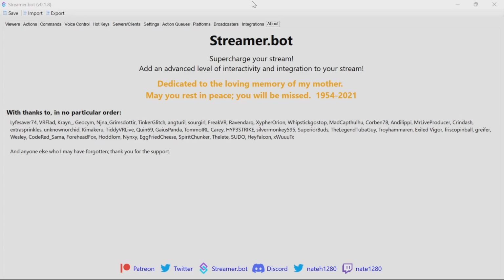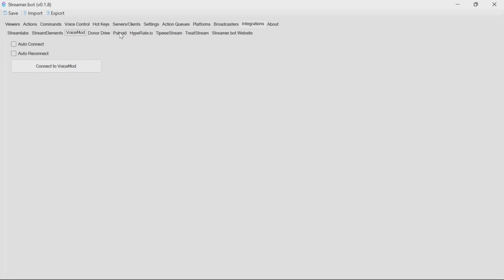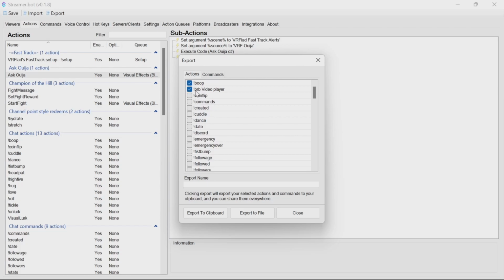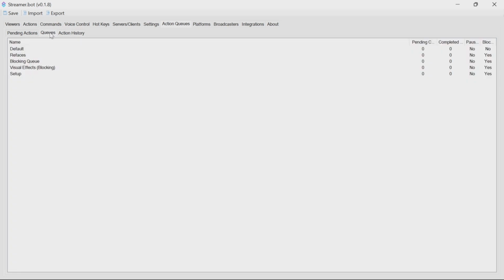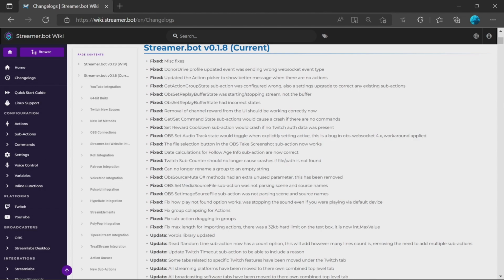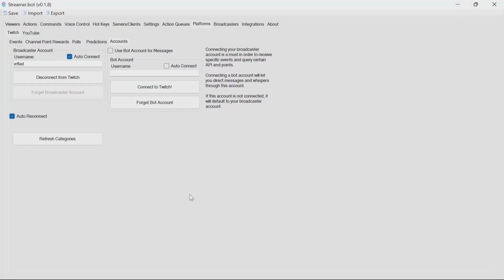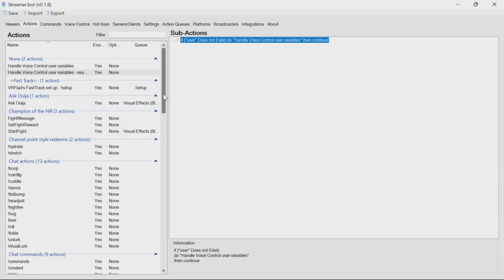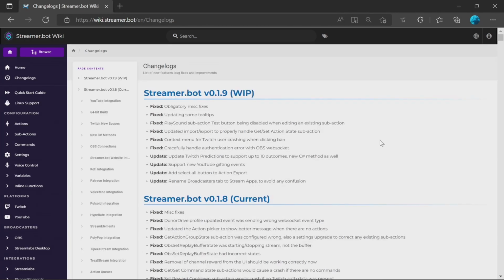Streamer bot 0.1.8 - What's new, fixing common issues and why you should upgrade!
0:00 - Introduction
0:36 - What's new in Streamer bot 0.1.8
7:31 - How to fix common issues that have been seen after upgrading.

Import code to add in user variables when launching (Triple click to select)

U0JBRR+LCAAAAAAABADlVklP4zAUviPxH6xK3HDlOM42N4TEwGUOMHAZzcHLS4lI4o7jsAjx38dOWto0LarKHJDmlrzv+S3fW+zX4yOEJo9gmkLXk28oPO0ERTXXxt5tiquiLqq2WsknZEqn4WSBguVO9up/3G/NK/AqZ0qhokZtAwY9clNwUULTH3FavLX32ni9u+uLkqt3YBXThE7JlLwDChppirldgEFi79FZO2sbiyihDGF0O1fcgkJWoydtHpCu0Y014OIxSGiLfNDP6xHo67Y+kwuLdVuWHnrrs3Km1rPinVrjJL96CVpCHVwoH5MijIZJlOEkDRhmKUQ4TYXAEfCYQyJCmoql/+7YnxZaWPhel0Pt2fI2rWlhgDzLslVwYXR1WTRWmxenlPOyGWgta3DJa1UCutOFBHSua2t0uaMi3bmZ0e3cHxxIefnEXxrH1TZXxrnQ1TuLI1zqWrbGQG23odYUs5mruOf198DnmO8NzvtuWaTxY5Gwz2099oVS2bE8ORFGcyV5Y2+d3slI0bfEz5c5jHlfL7KIqIwgxyllAjPOUyzSLMQBjSSLWM7DDEaWn6CY3XsGXEdvYrb3GNBwE1mWY6M9Omxni/Sh1gqevdF1+dvpR1T22UURiRPJKFYqdNlleYJFxEKch5mAWBAahfyQ7GiwK7nJyNx+qZH9U9vWJd33np3idQ/sloQJkqVSYZoHqesWBpgrARiEEAGkIool+TLdQj9H6ZXal9ArdSCdIlMyABZjJRK3YTPCceq7lVNBJZOxinj4ZegMB3SufrYsuu/e2XgLSl2WfN6AWsOX8Ko+44soZYqoTESYisxPcRBgnnOJSRIwEpJAAg2+2kXkLnB45tW8hP/gStJzMHwRX7xzaMYz0oVwddBjo6emra+qClThHkrly47+5bkF807faGTAEXa2CmTrfDiV631cdbY+dre2FzZr1eF9x8eMyDThDIuEUMyUSjEXjpc8iSNHC/M382GLYYR8fjEMr65/vhj6j6V+P9sDE+54VbkhGQqfQDRaPoC9AfO4MQAr8Lws3OAMQVtUS/3uBX189PYXHLszGGEMAAA=

Thanks to those helping contribute / testing / giving feedback and some code through the development:
Ostrogothia, McMelon_xoxo, CxrruptDreamer, LeBluxTV (Sanshoo), Geocym, TerrierDarts, Lyfesaver.